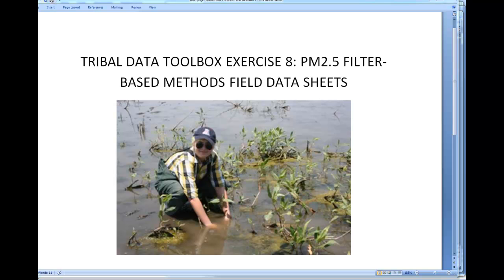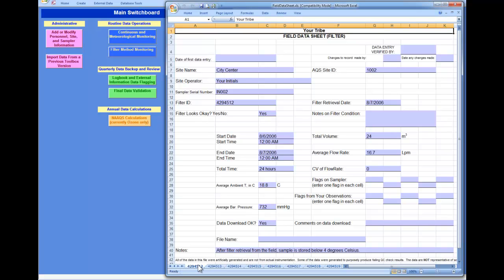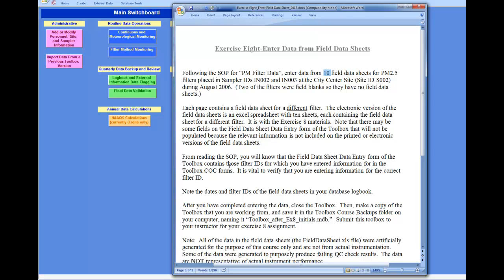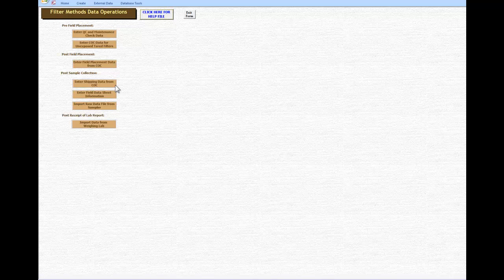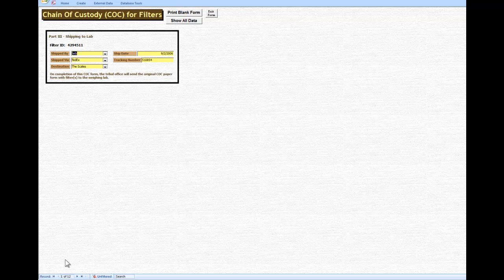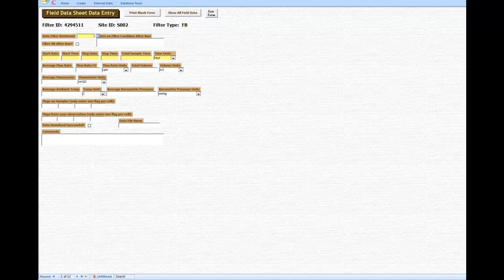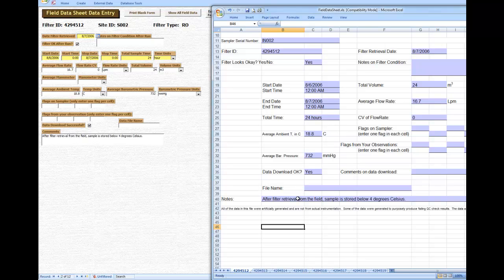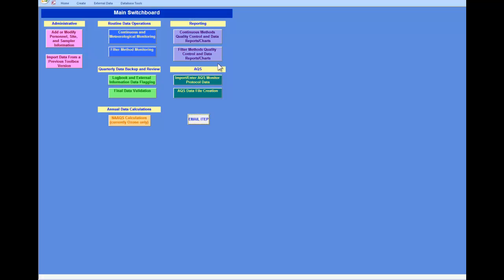Toolbox 2.1: PM2.5 Filter Field Data Sheets (8)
This video describes exercise 8 of the Tribal Data Toolbox course, in which field data sheets for PM2.5 filter data are handled (the sheer excitement generated by that description alone shows you that you must not be a wimp to have this job: data management is not for sissies!)